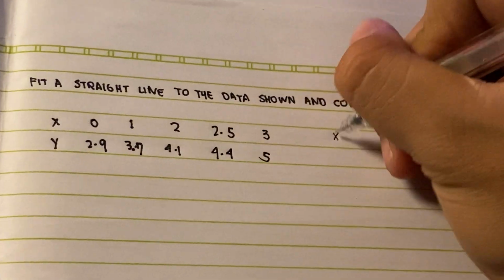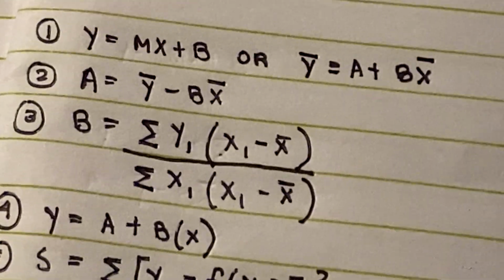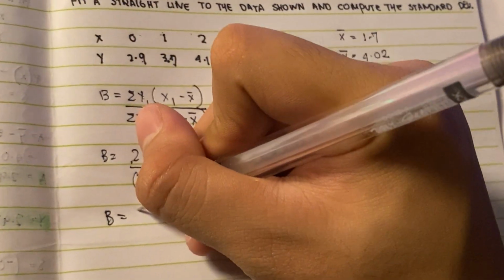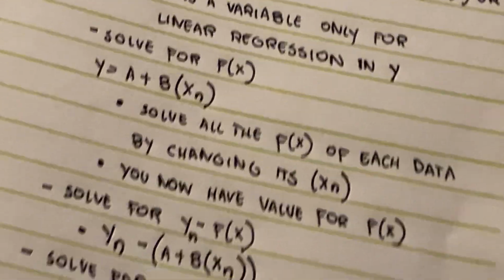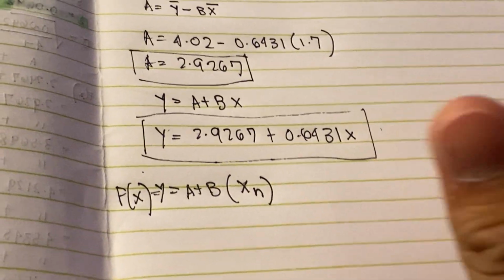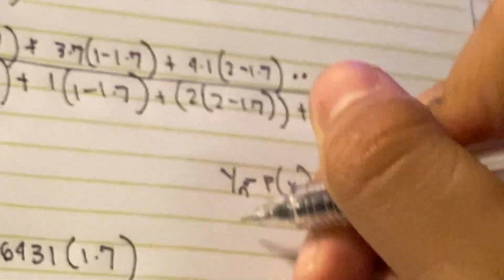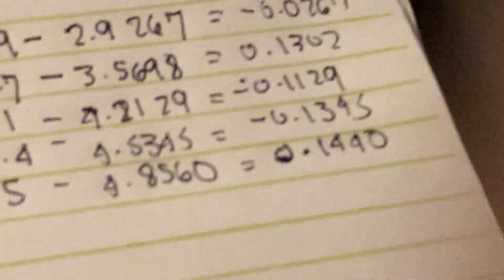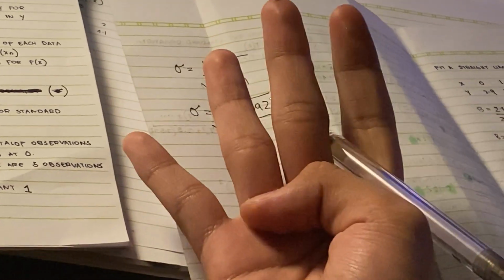mag rebyu kana (Goodluck ✨)